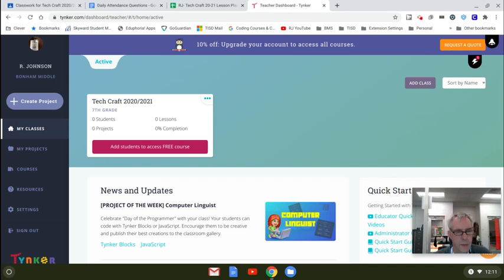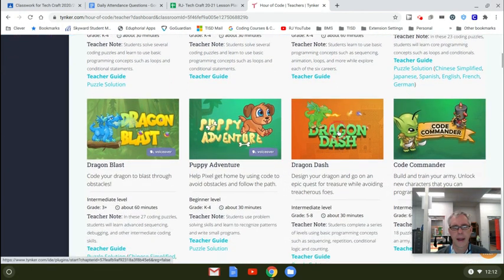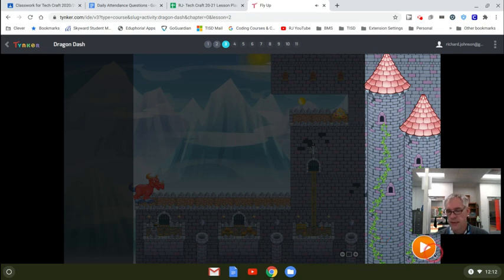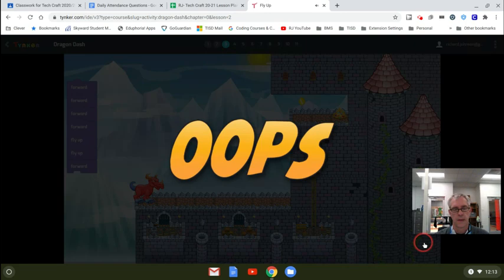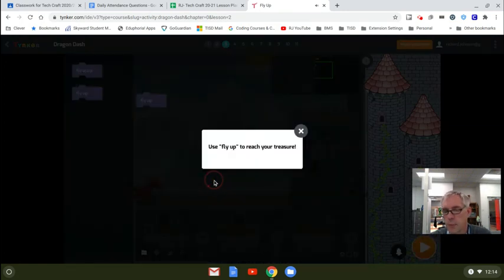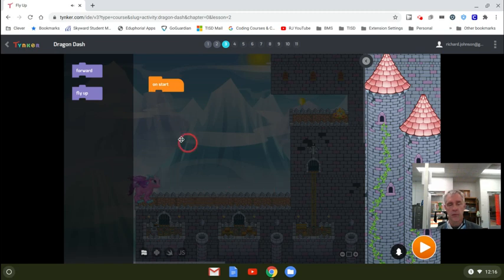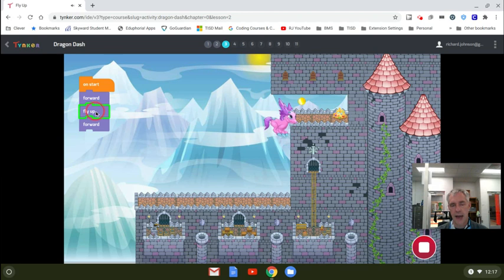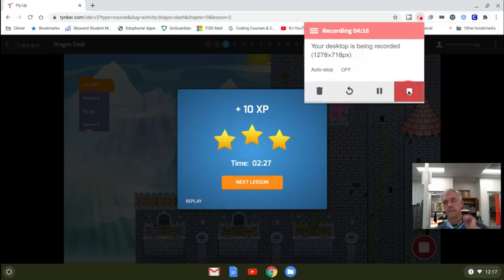Dragon Dash Intro